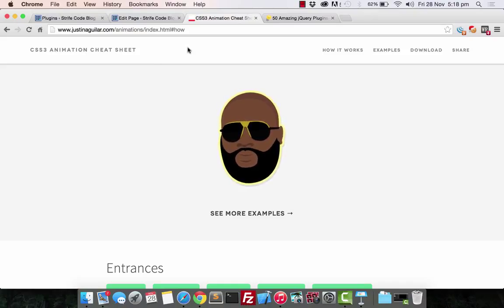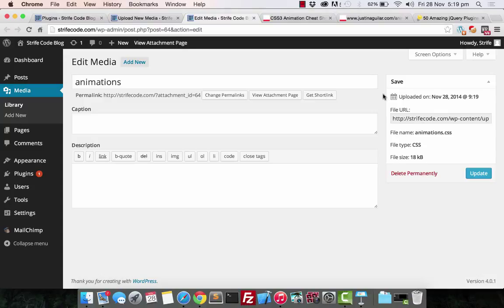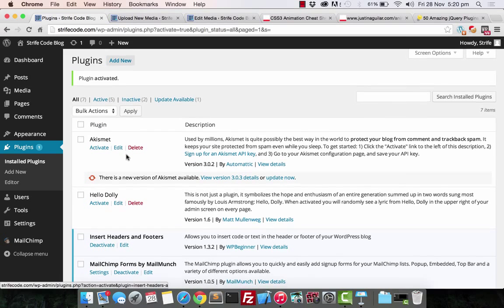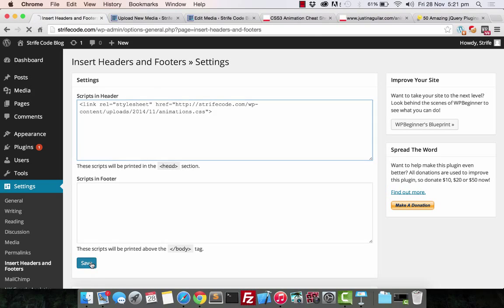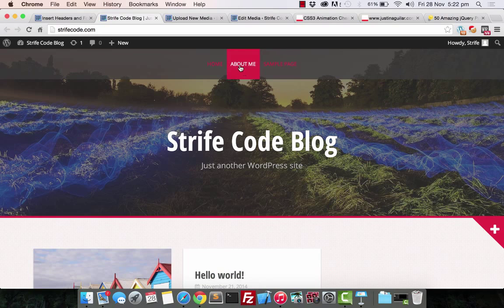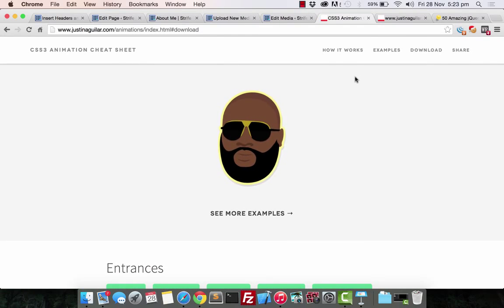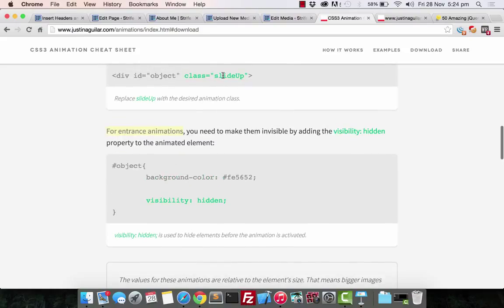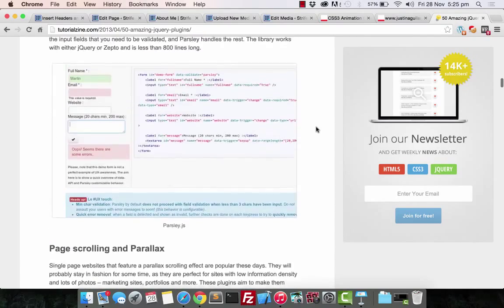28 CSS Practice Using External CSS Libraries On Our Website